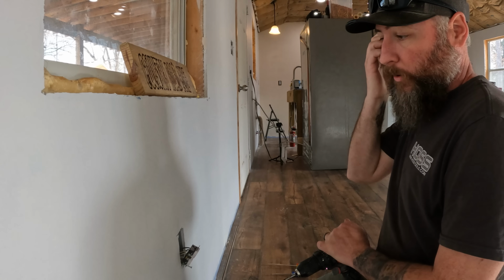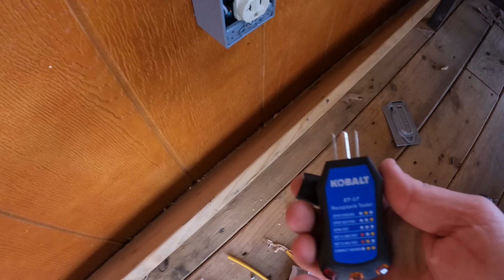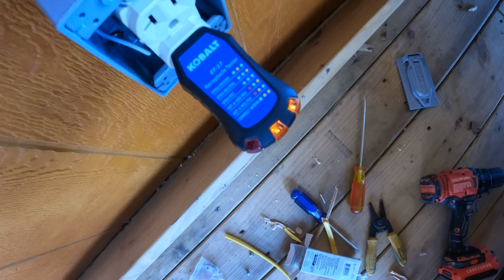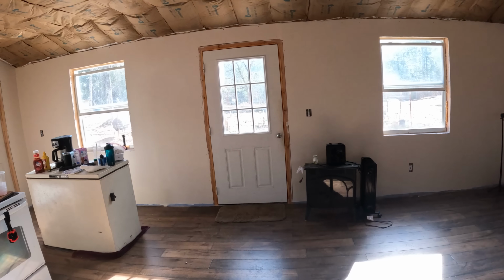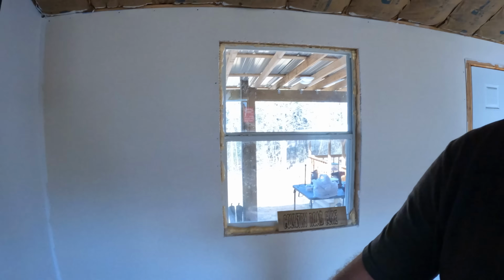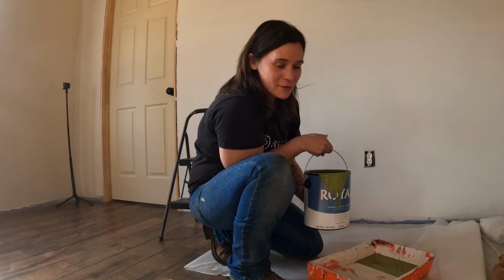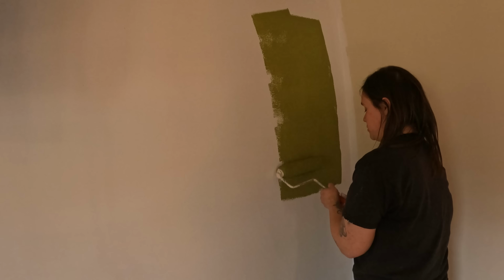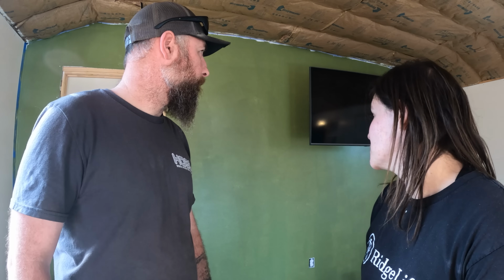One PHONE CALL that CHANGED EVERYTHING! | DIY | Tiny House In The Woods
Hello Everyone! The work continues on the shed to house. Roxane and I have been coming up with a plan of action to get things done that need to be finished. We had to go to town for supplies, and we are so happy we did. We had a huge surprise that really changed the plans for the house going forward that we can't wait to share with you guys. Thank you for being here, we appreciate you all. Enjoy!